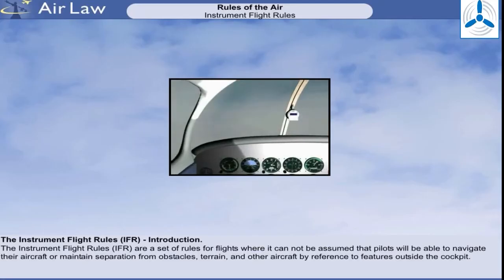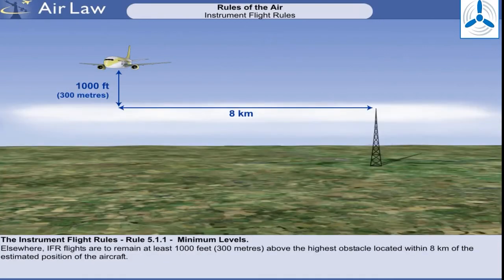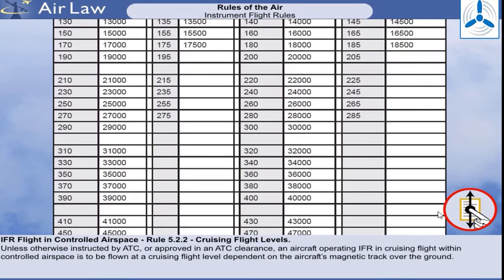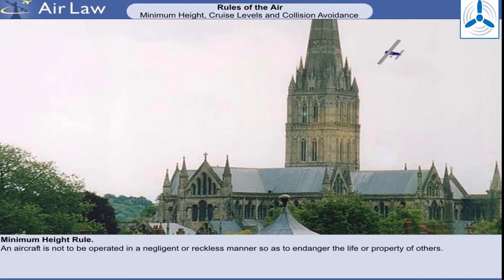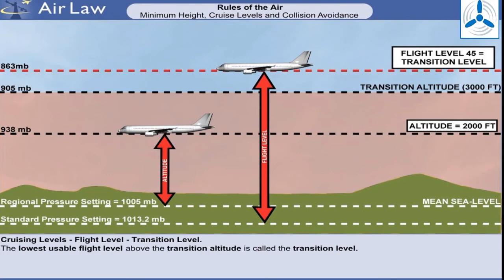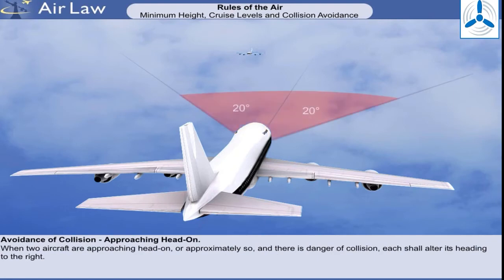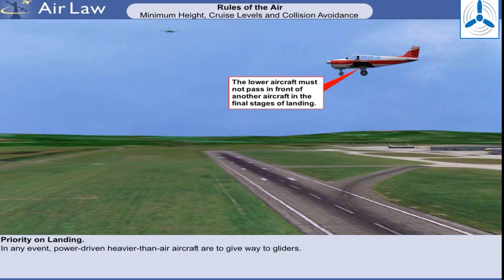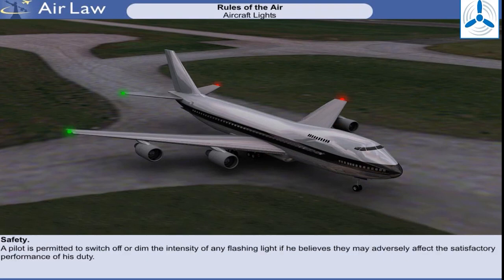Rules of The Air 2